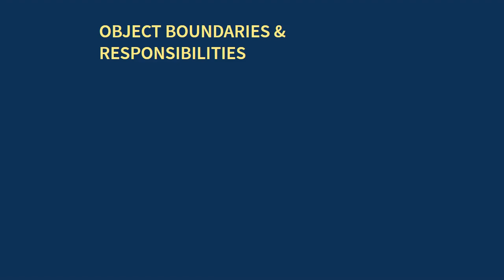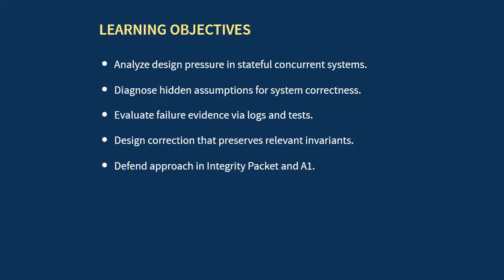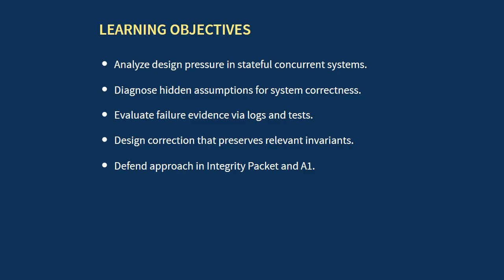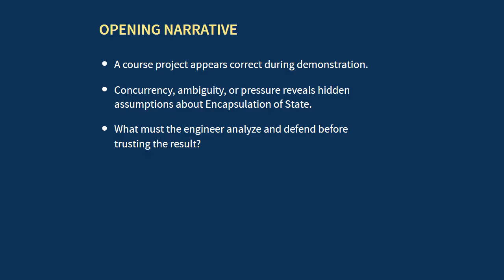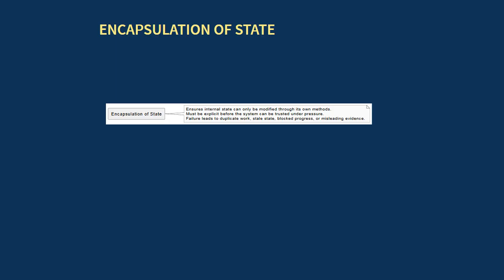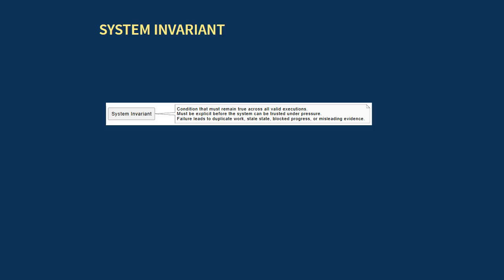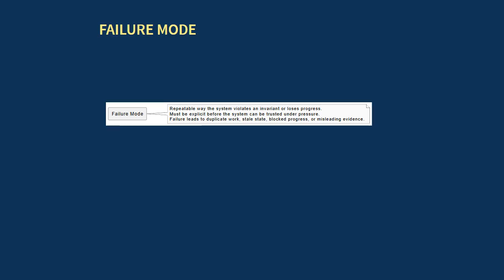Why Object Boundaries and Responsibilities | CS 5254 Week 2 Matters for AI-Augmented Leadership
This episode explores Object Boundaries and Responsibilities | CS 5254 Week 2 through the lens of AI-Augmented leadership and Digital Transformation.

Summary: Object boundaries are where correctness claims become enforceable. This CS 5254 Week 2 lecture explains encapsulation of state, single responsibility, leaky abstractions, system invariants, and failure modes in object-oriented systems under...